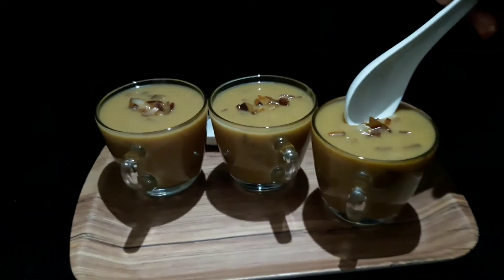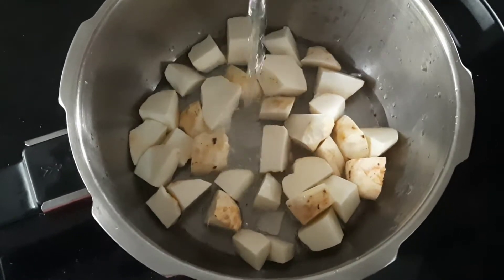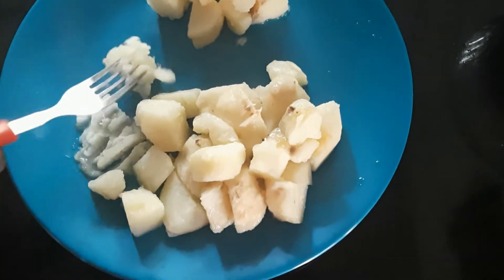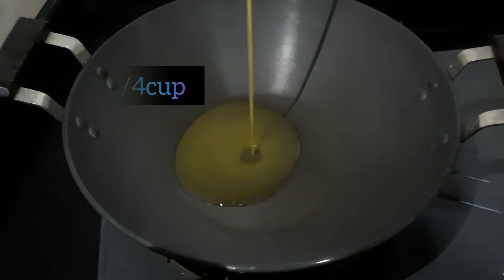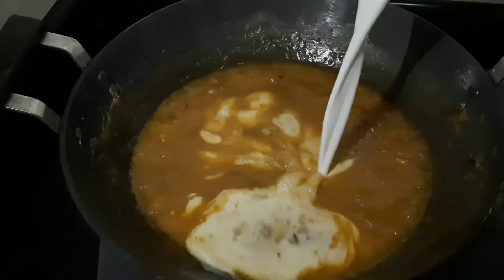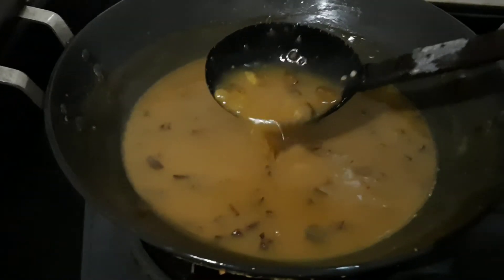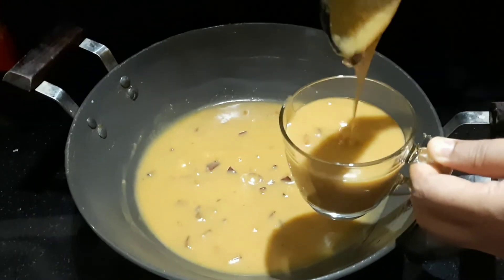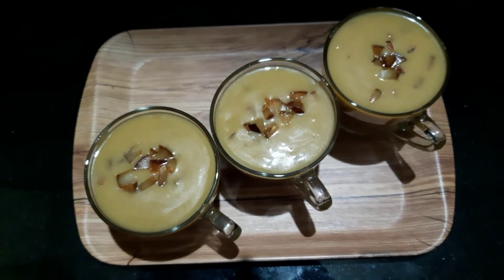ചേമ്പ് പ്രഥമൻ|PRADHAMAN | variety പ്രഥമൻ | MALAYALAM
വ്യത്യസ്തമായ രുചിയൂറും  പ്രഥമൻ ചേമ്പ്  ഉപയോഗിച്ച്.

Intro Music 👇

Learn moreListen ad-free with YouTube Premium
Song      -  I Know (Nadia Lucy Remix)
Artist       -  Alex Hobson, REESE
Album     -I Know
Licensed to -(byKobalt (AWAL Digital
                          Limited)
YouTube      - (on behalf of Alex  Hobson )and 1 Music Rights Societies

Outro Music
Song     -I'd Love To Change The World
                 (Matstubs Remix)
Artist       -Jetta
Writers    -Lee Alvin

Licensed to
 YouTube by  -UMG (on behalf of Lava
                           Music/RepublicRecords);
                           ASCAP, BMG Rights          Management (US), LLC, LatinAutor - PeerMusic, CMRRA, ARESA, LatinAutor, Abramus Digital, and 10 Music Rights Societies